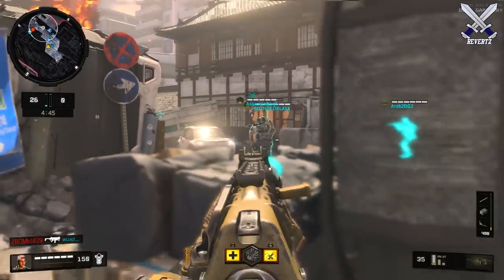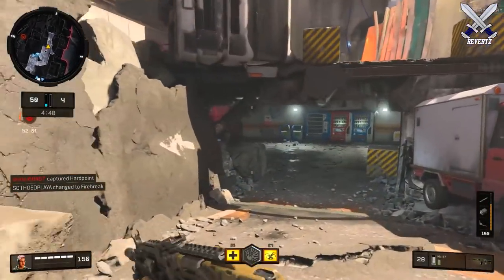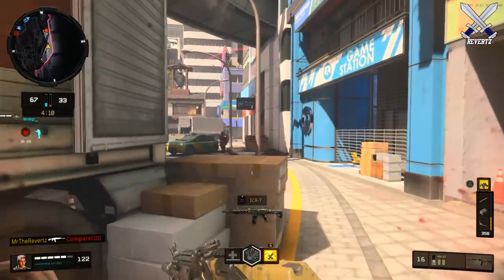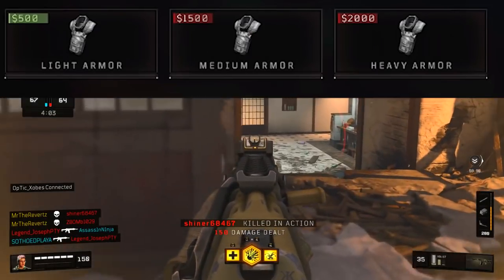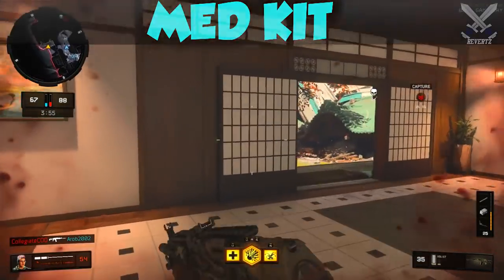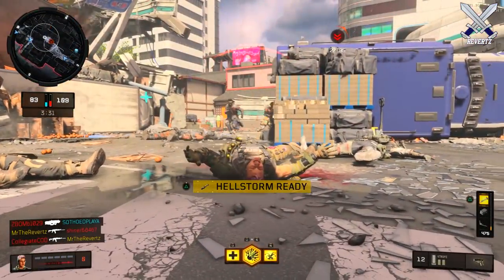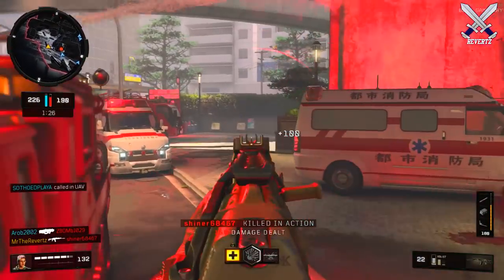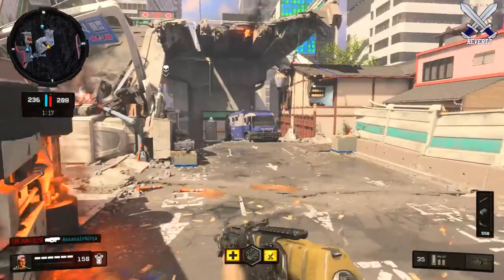Black Ops 4: BLACKOUT Healing Loot Items + Mechanics EXPLAINED!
Black Ops 4: BLACKOUT Healing Loot Items + Mechanics EXPLAINED! Blackout battle royale's healing plays a little bit different compared to most battle royale games. In this video I cover all the healing and armor loot items we know + my thoughts.